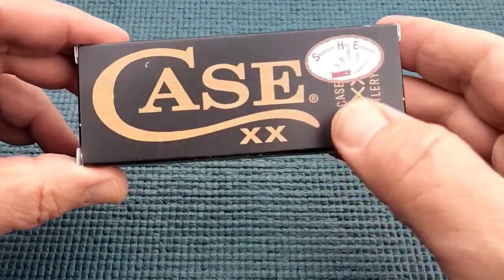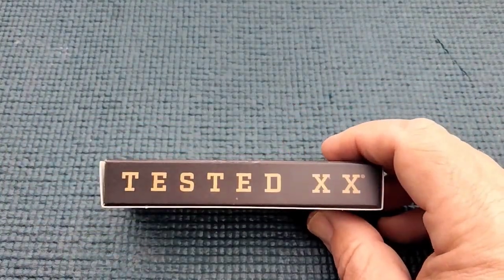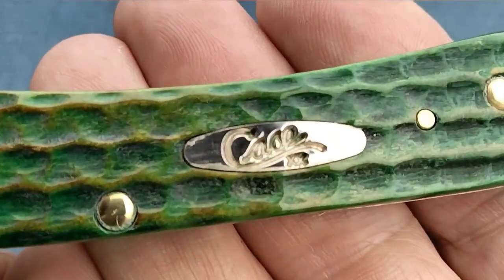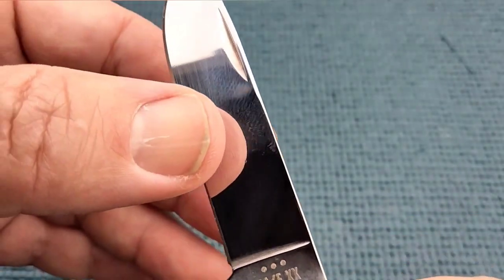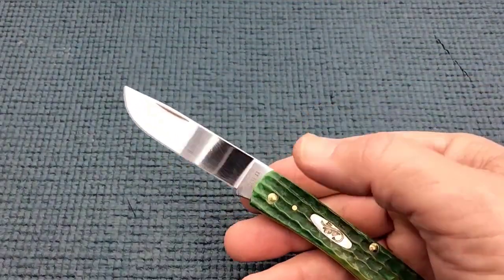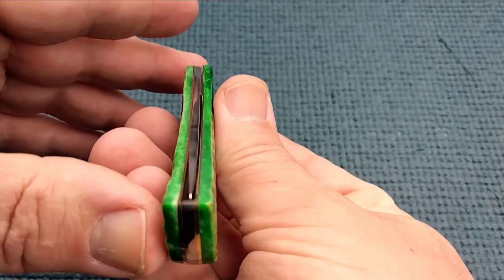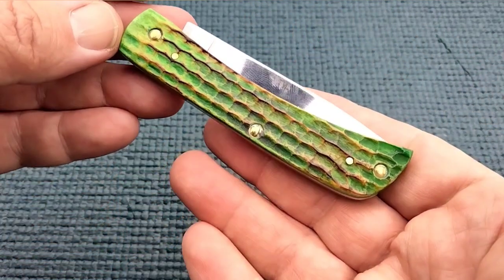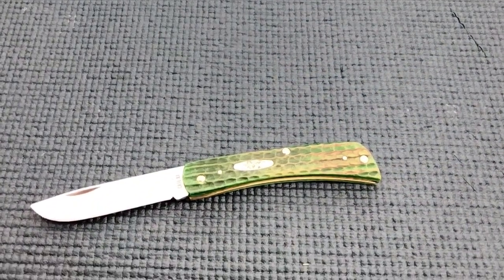Case Sod Buster Jr. in exclusive Lizardskin ~ an exclusive knife ~ PRELUDE TO ST. PADDY'S DAY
Shepard Hills Cutlery Exclusive

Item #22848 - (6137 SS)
LIZARDSKIN CORN COB JIG BONE SOD BUSTER JR
Blades: SKINNER
Length Closed: 3 5/8